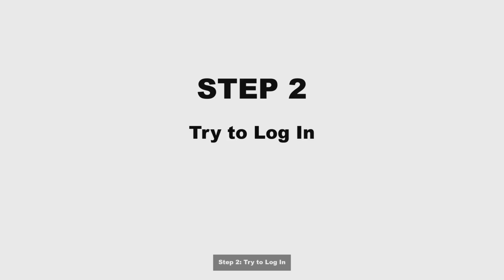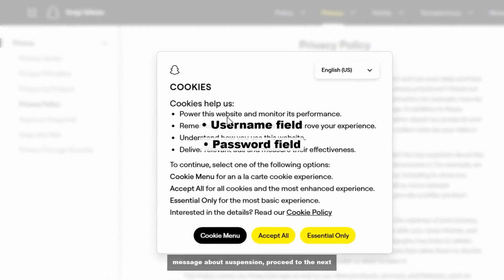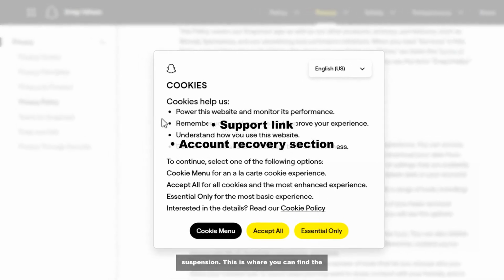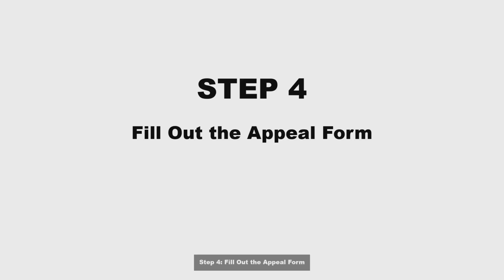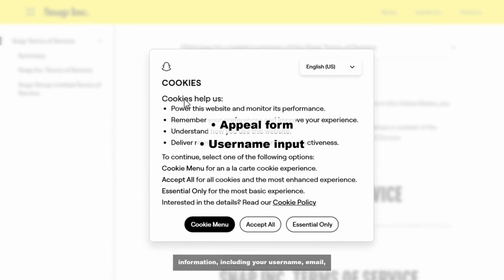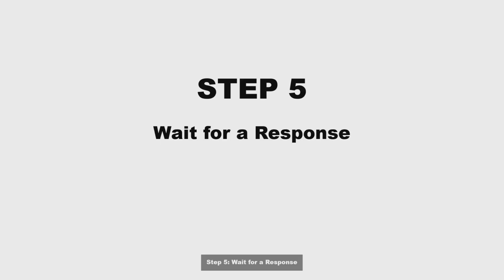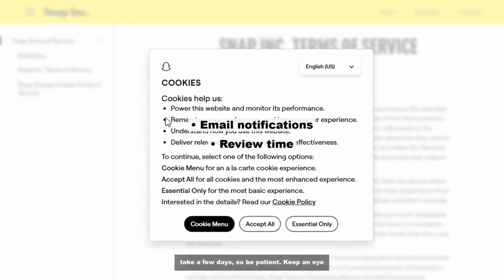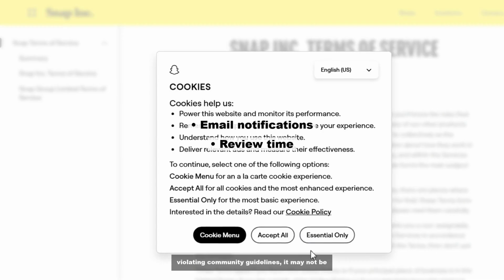How To Recover A Suspended Snapchat Profile 2026 (PROFILE RESTORE)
In this video, we will guide you on how to recover a suspended Snapchat profile in 2026 (PROFILE RESTORE). Learn the steps to restore your account and get back to connecting with friends.